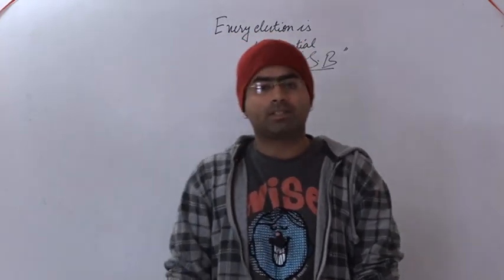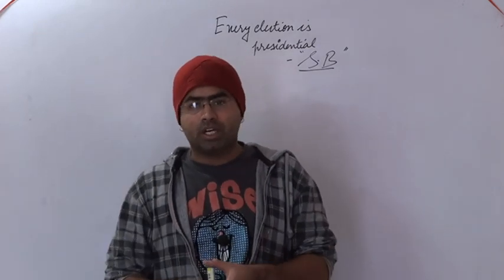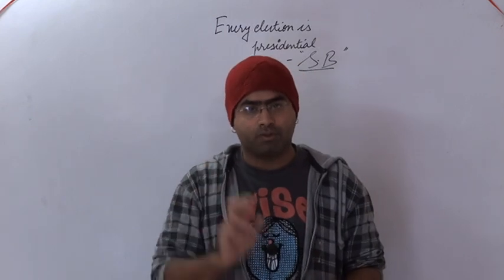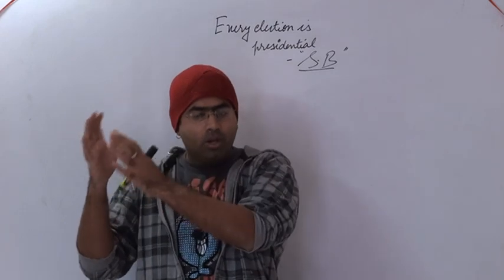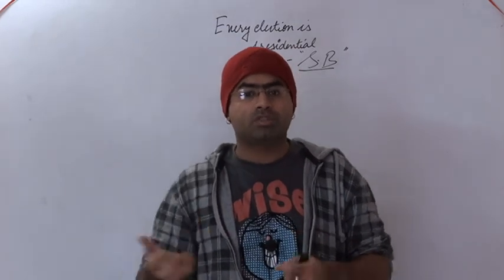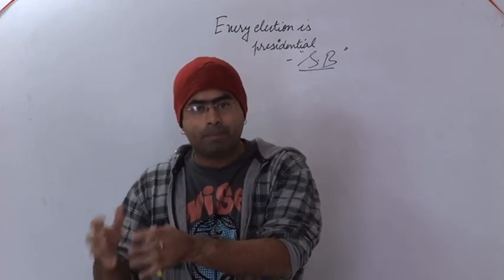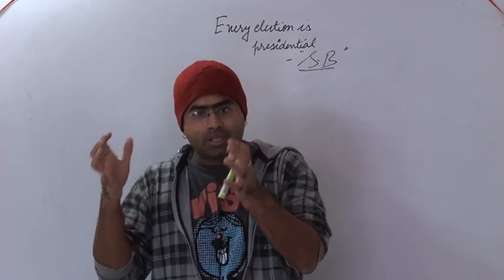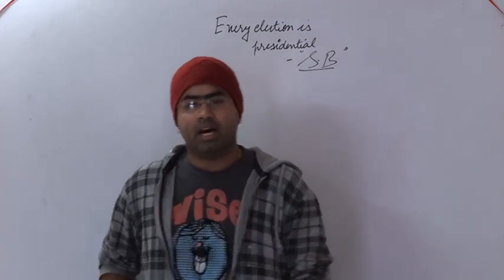voter behaviour decoded | UPSC | the hindu |25-11-15 | polity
This tutorial deals with voter behaviour   decoded   | UPSC | the hindu |25-11-15 | polity